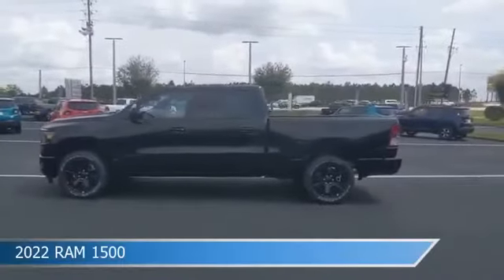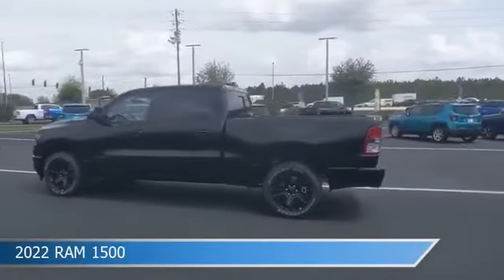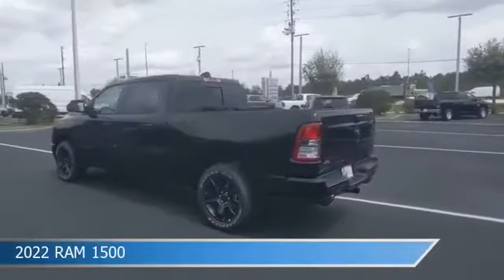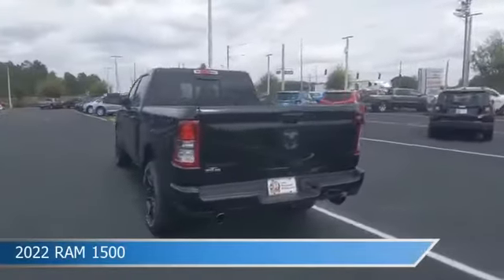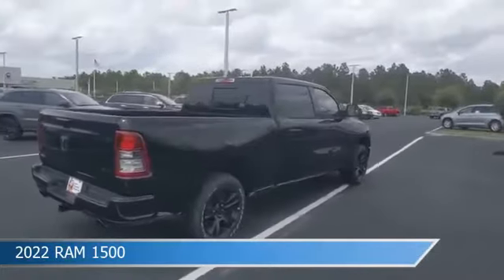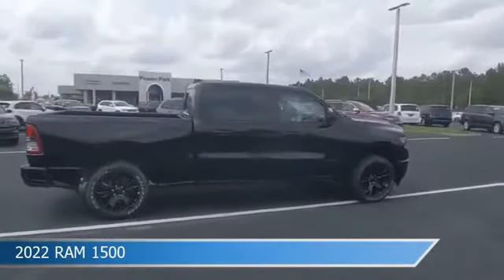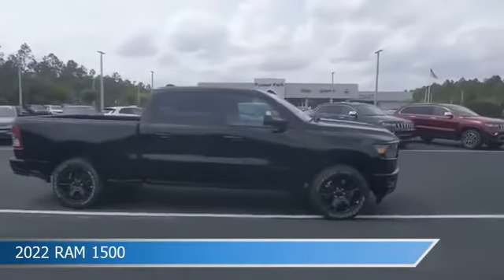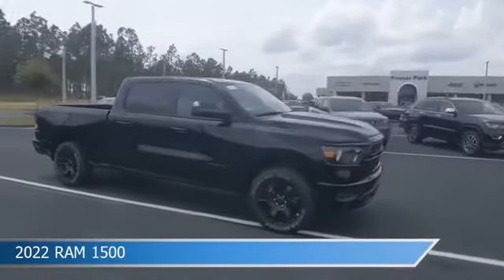2022 RAM 1500